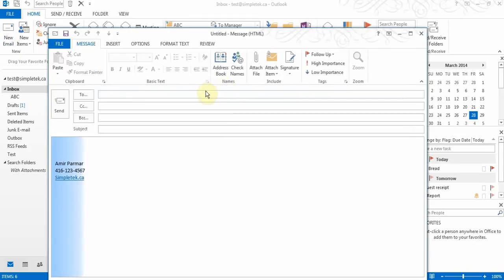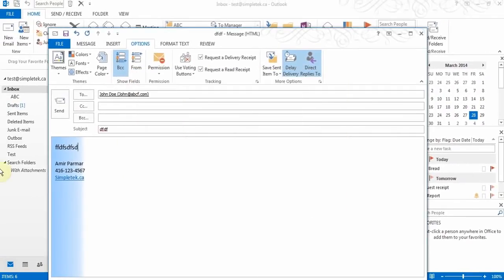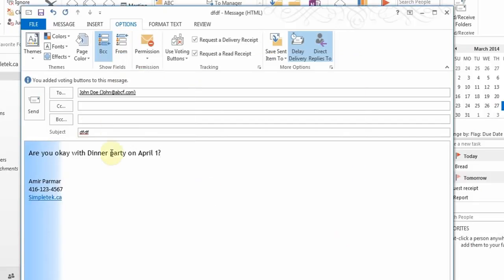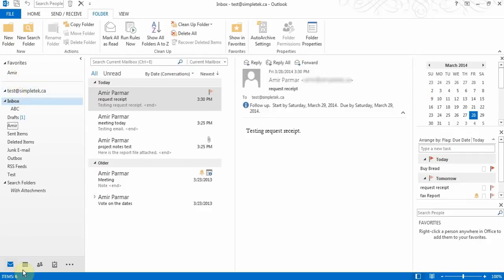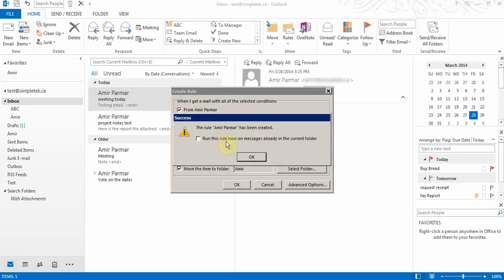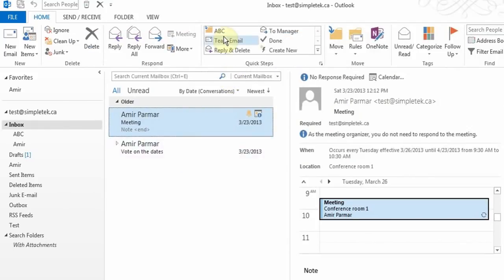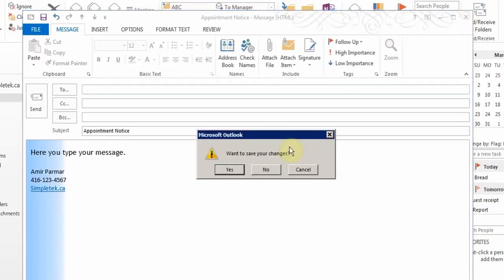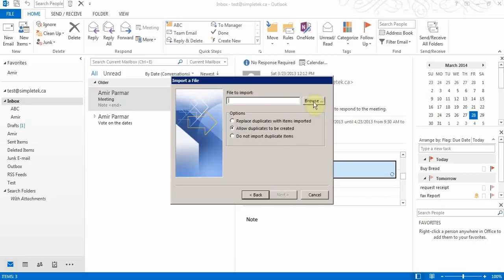Microsoft Outlook 2017/2017 part 3 (Read Receipts, Voting option, Rules, Quick Steps,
In this video learn how to set Read and Delivery Receipts for emails, Delay Delivery of Emails and set Reply email back to someone else. Create Voting emails to get feedback. Create Folders.

In this video learn how to set Read and Delivery Receipts for emails, Delay Delivery of Emails and set Reply email back to someone else. Create Voting emails . The purpose of the videos.